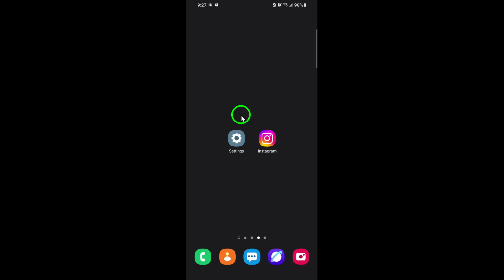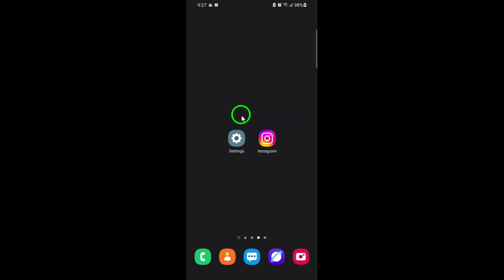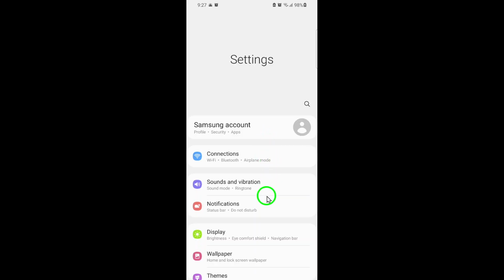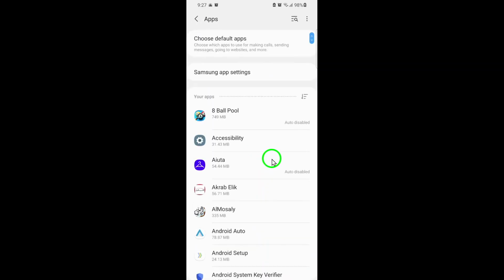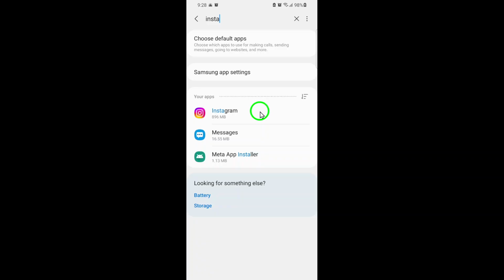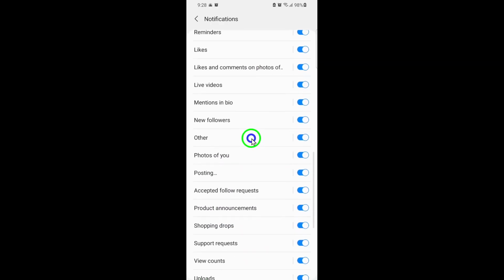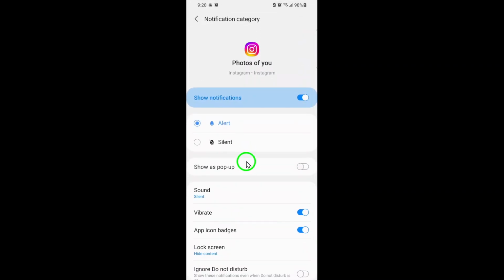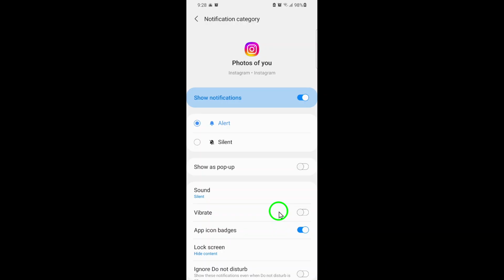How To Disable Vibration for Photo of You Notifications on Instagram (Updated)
Learn how to disable vibration for "Photo of You" notifications on Instagram with this updated step-by-step guide. Stop unwanted vibrations and customize your Instagram notification experience directly from your phone settings—no third-party apps required.

Follow these steps to turn off vibration for Photo of You notifications on Instagram:

1. Go to Phone Settings

2. Tap on Apps

3. Tap on Instagram

4. Tap on Notifications

5. Tap on Notification categories

6. Tap on Photo of You option

7. Toggle off Vibrate option

This method works on most Android devices and ensures you only get the alerts you want, without unnecessary vibrations.

Chapters:
00:00 Intro
00:12 Soultion
01:05 Outro